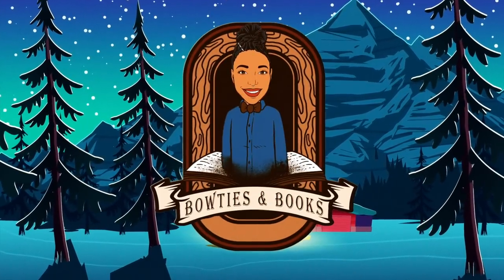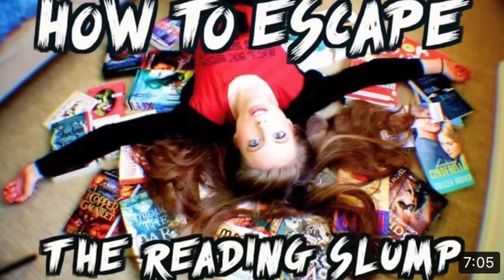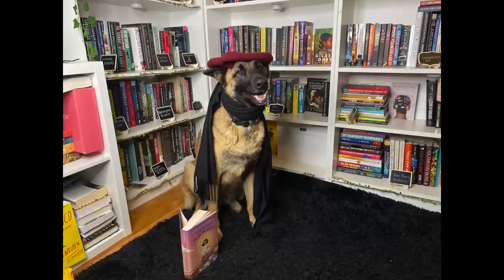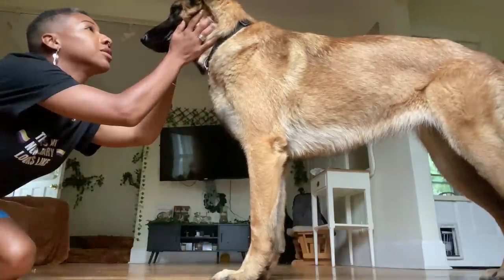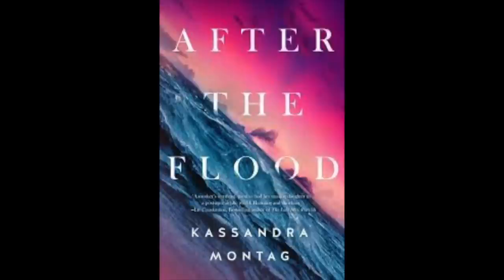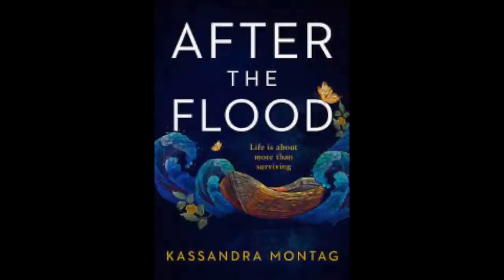10 UNUSUAL ways to ditch a READING SLUMP ft my shepherd 🐕 [CC]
10 ways to be excited about books again ft my lovely, furry assistant

Amazon Wishlist
my bookstore: @bowtiesandbooks on the pango books app, new books from 5 - 10$